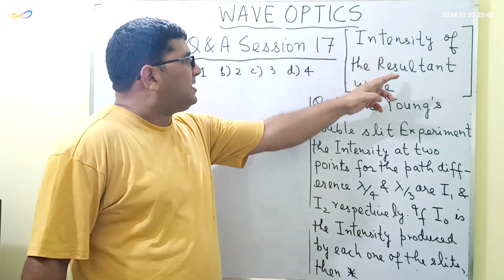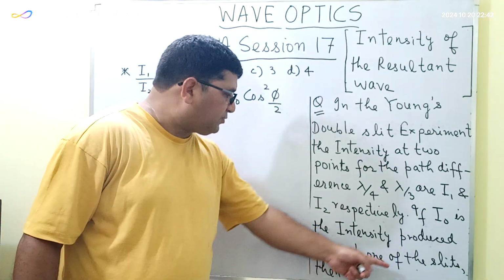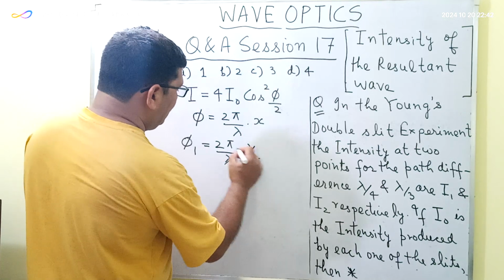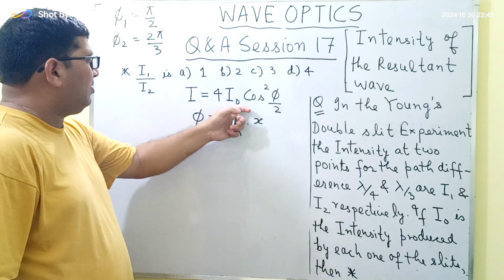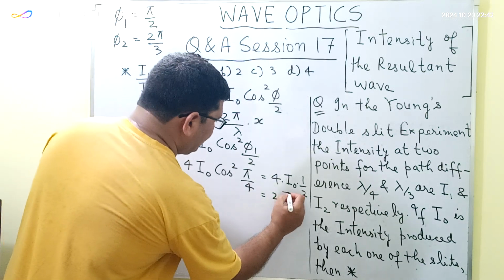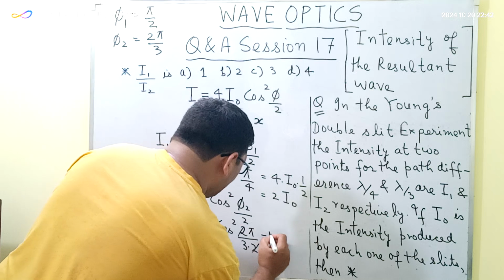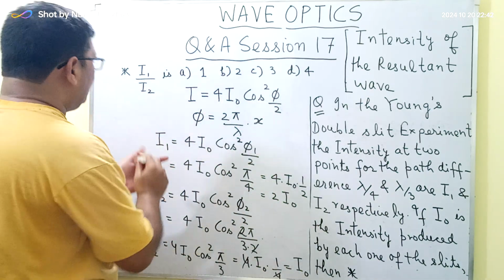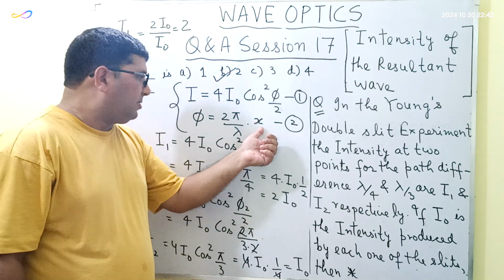Intensity of Resultant Wave - Q and A Session 17